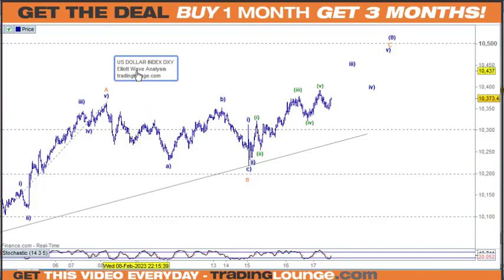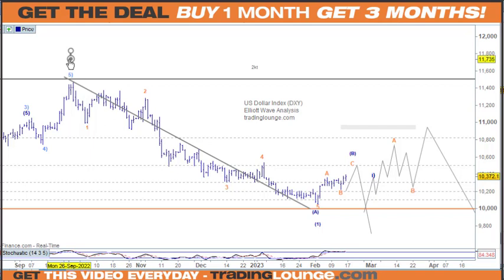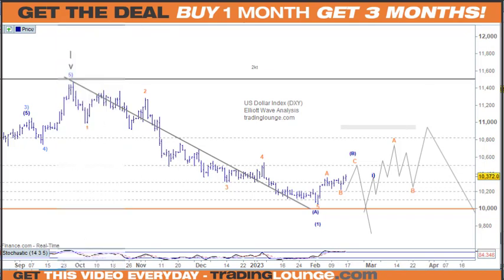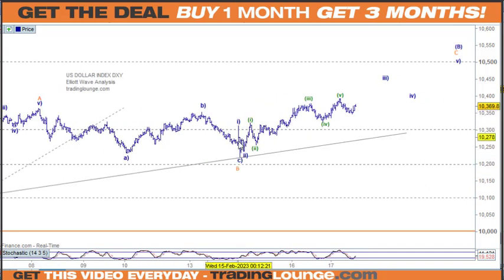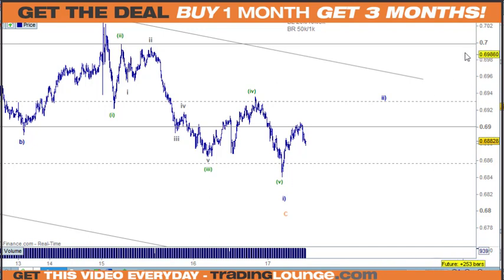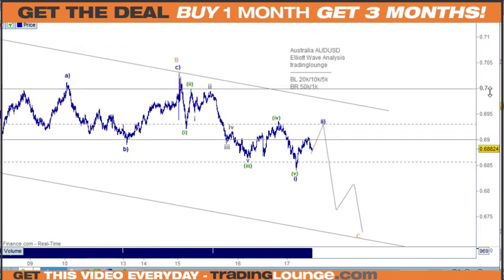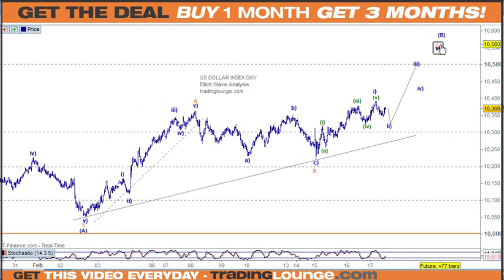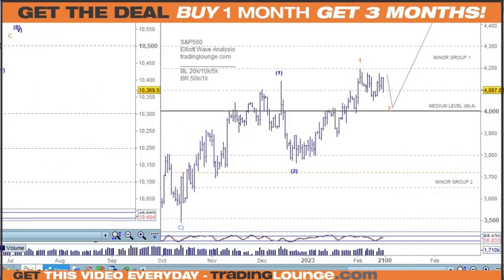SP500 | NASDAQ | Russell 2000 | Dow Jones: Elliott Wave Technical Analysis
Content: SP500 - NASDAQ 100 - RUSSELL 2000 - DOW JONES
Summary Bullish corrective pattern unfolding lower, while the USD DXY moves higher.
Elliott Wave  Wave c of 2
Strategies No Strategy

Video Chapters
00:00 S&P500
09:04 NASDAQ 100 (NDX)
10:25 Russell 2000 (RUT)
11:55 Dow Jones (DJI)
13:06 TRIAL Buy 1 Month Get 3 Months

74-89% of retail investor accounts lose money when trading CFDs.